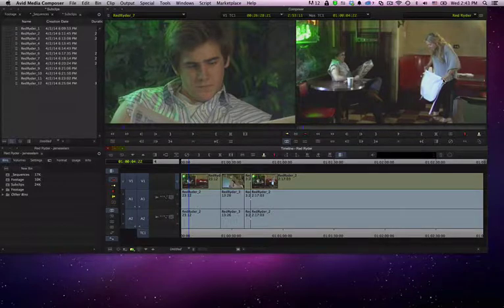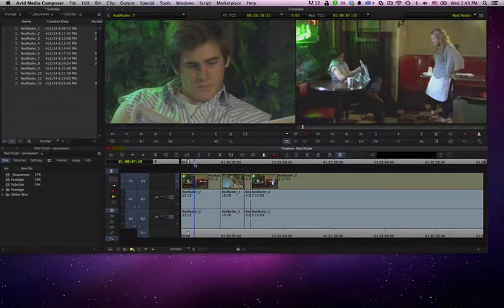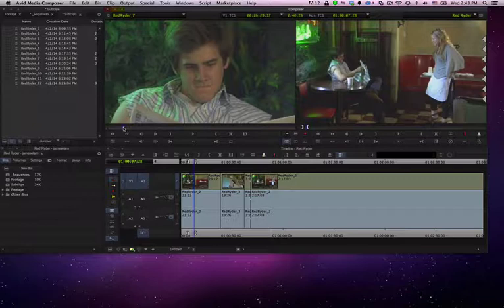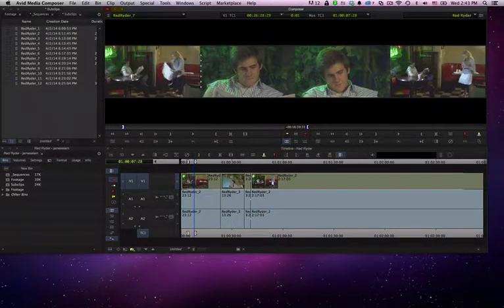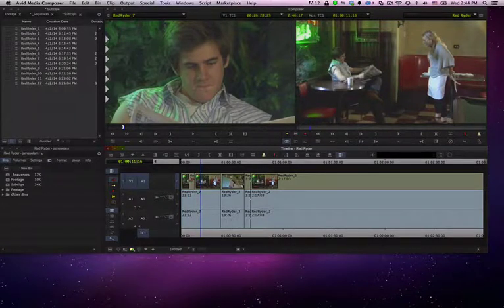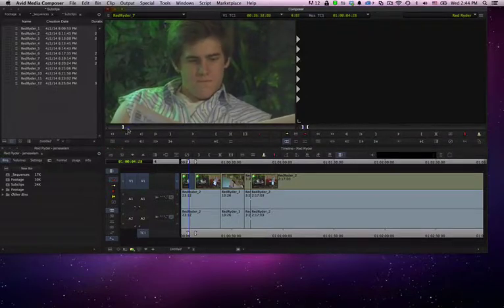2 Red Segment Mode